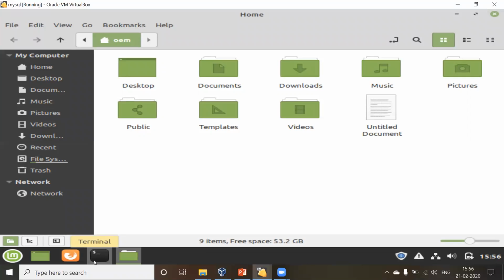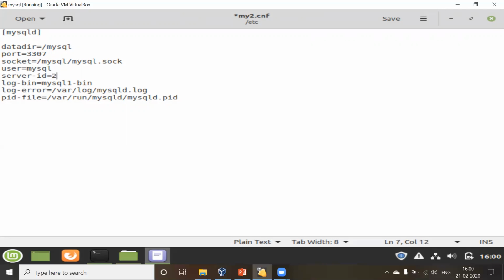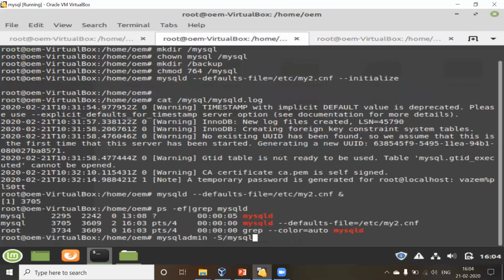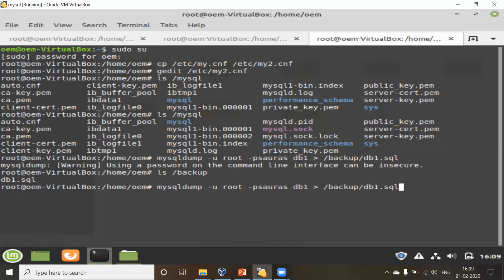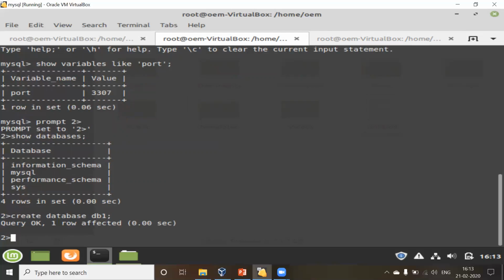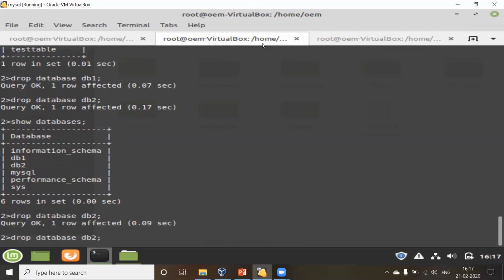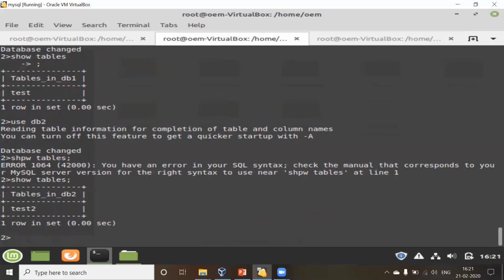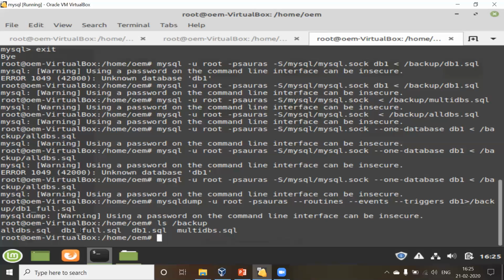day 5 - MySQL backup and restore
script used in demo is available on sqldepository.com